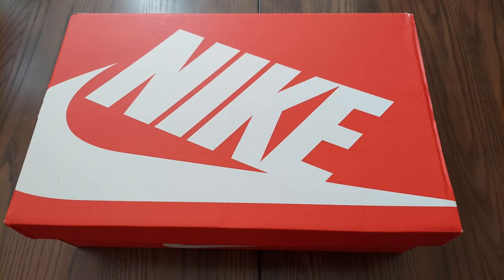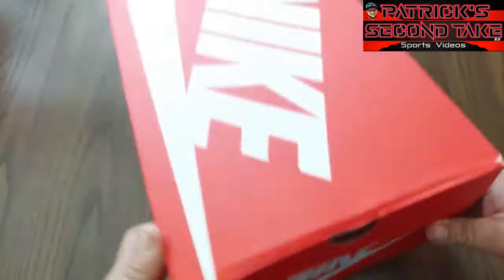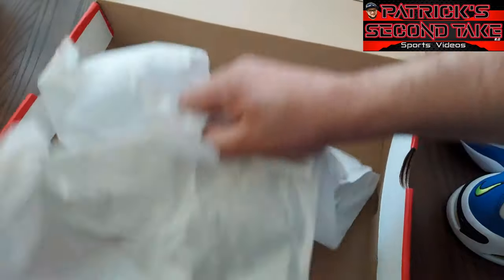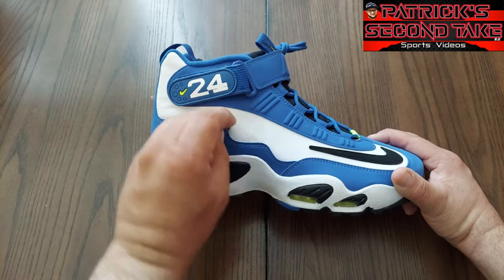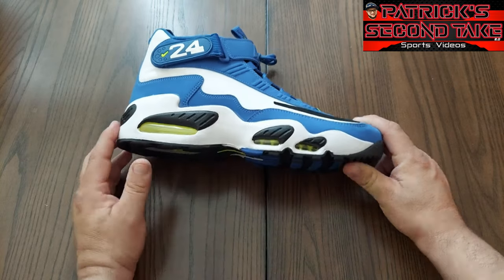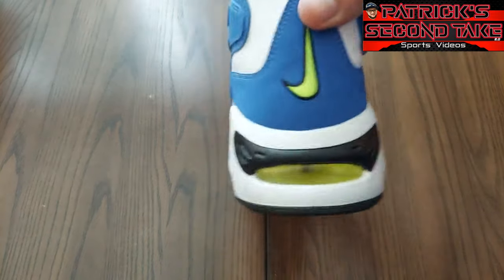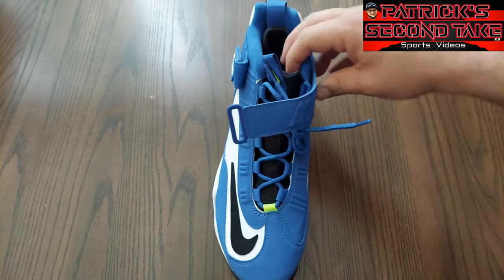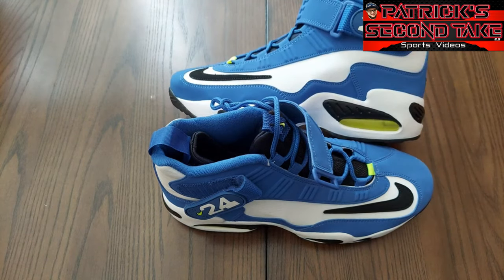Ken Griffey Air Max Varsity Royal Unboxing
It helps out the Channel and lets me know you enjoy the content.